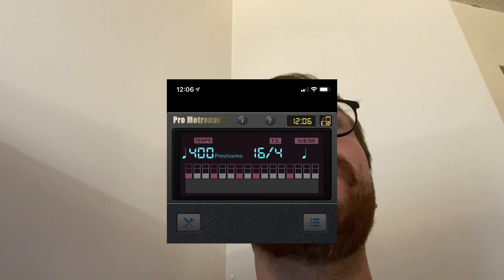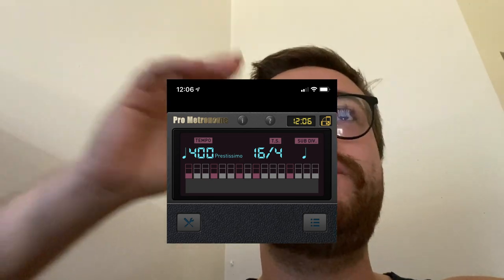The 3 Most Important "Advanced" Tuplets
I'm BACK baby STEAK baby YEAH. Tuesday baby YEAH. STEAK. Hopefully this video helps in your pursuit of counting "advanced" tuplets. They're not really that advanced but it can spring you into counting more advanced counting. Nobody would click on a video called "3 dumb intermediate baby tuplets for stinkers" so idk. Let me know if you want to see more like this! Hope you're doing well